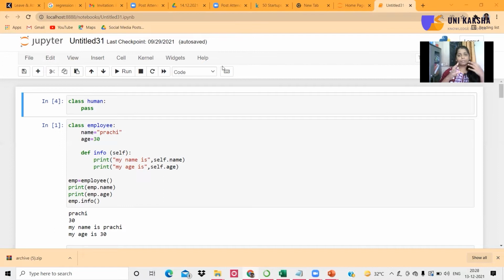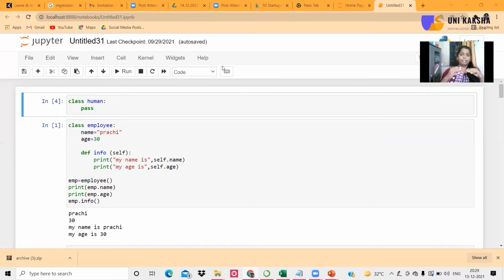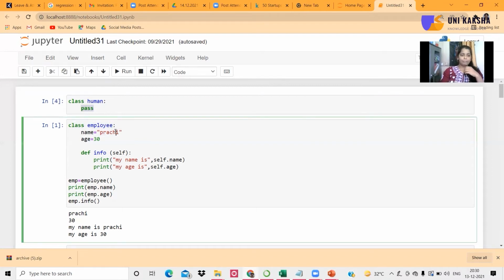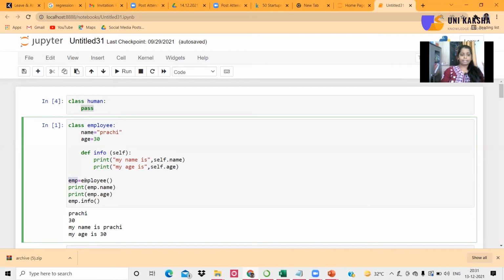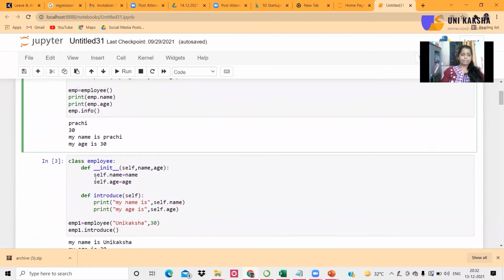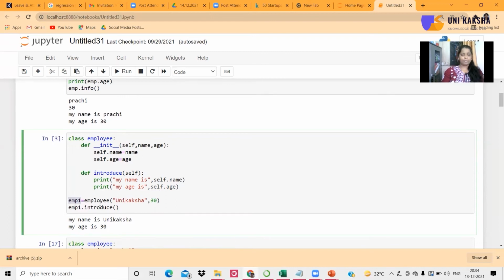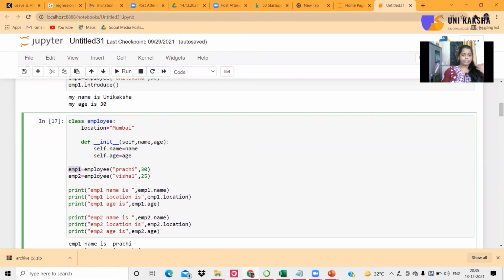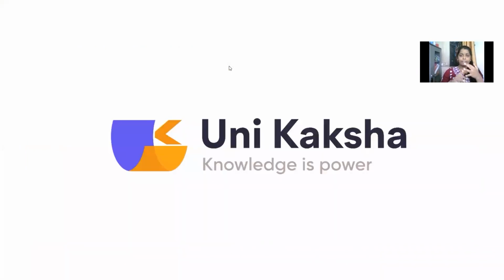Object Oriented Programming Using Python